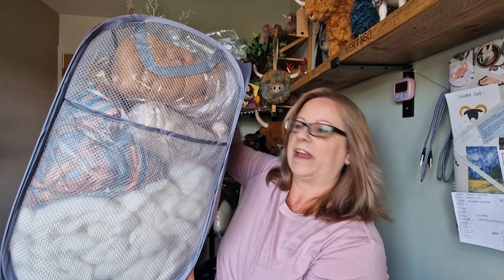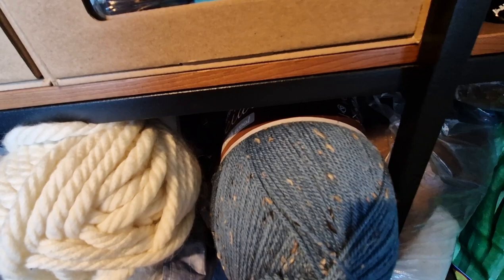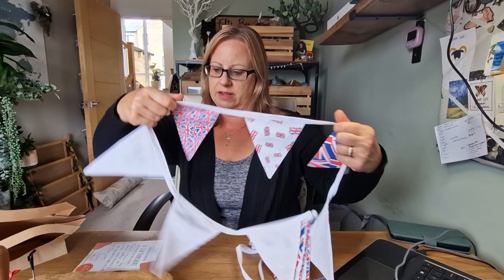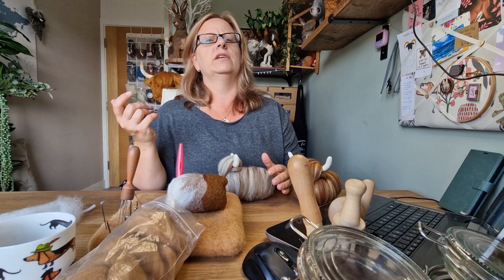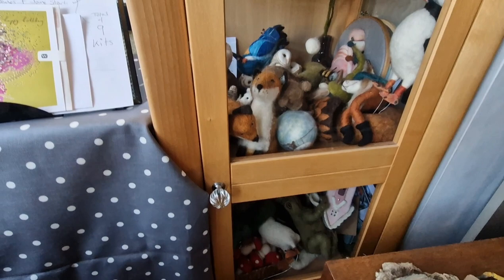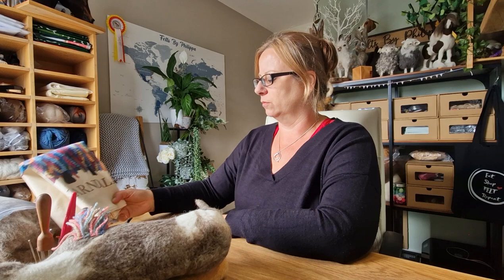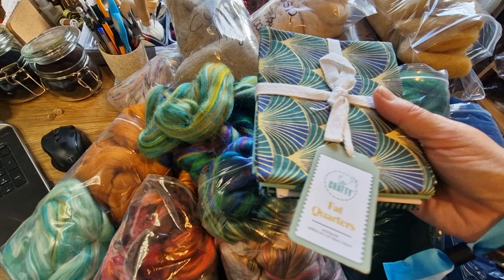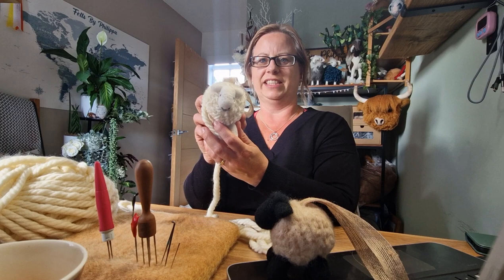SEPTEMBER STUDIO VLOG #23 | World Of Wool Haul | Yarndale | Craft Fair | Interview | A Busy Month!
Running a needle felting business. In this video we have lots on, follow my month and see what I get up to.

Cardboard Boxes
Cubes For Storage
Large Shelving Unit